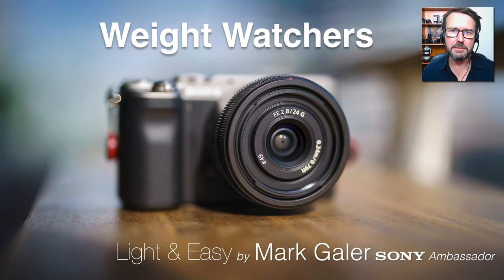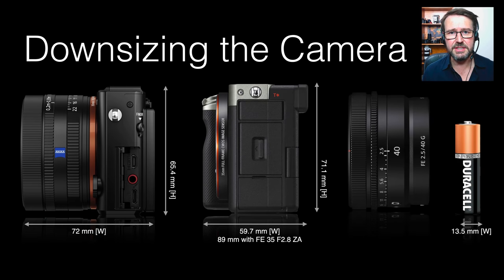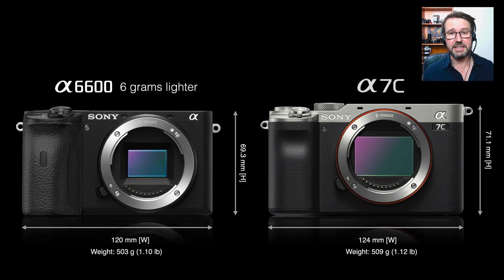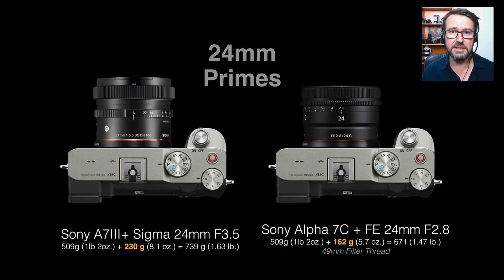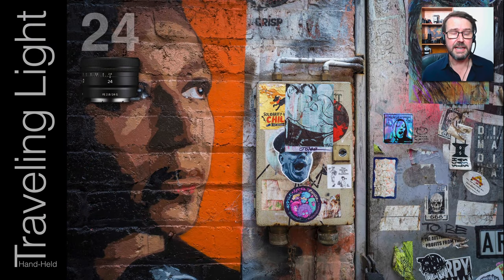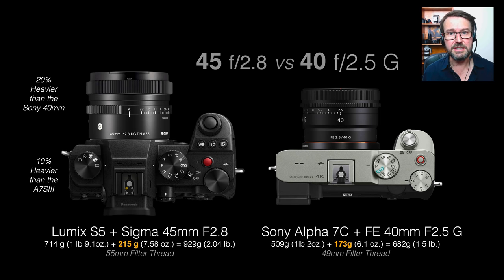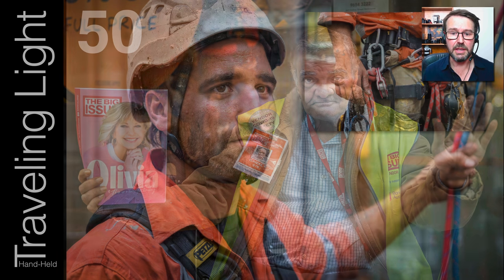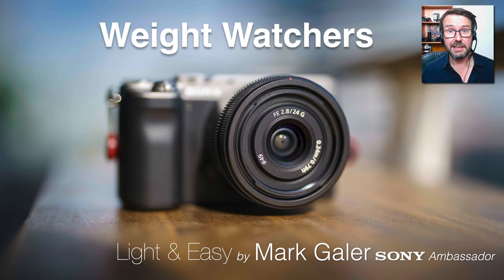Full-Frame Weight-Watchers - Sony Alpha light & compact G series prime lenses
Light and Easy: Full-Frame Lenses for Weight-Watchers.
Sony's three amigos are light and compact G series prime lenses.
Mark looks at Sony's recent efforts to shrink the size and weight of the full-frame camera (A7C) and its full-frame lenses. These include the FE 28-60mm F4.5-5.6 zoom and the three new premium quality compact primes. The FE 24mm F/2.8 G, FE 40mm F/2.5 G and the FE 50mm F2.5 G.
Purchase the 50mm f/2.5 G from B&H Photo
Purchase the FE 40mm f/2.5 G from B&H Photo
Purchase the 24mm f/2.8 G from B&H Photo

A gallery of Ultra HD Images captured with the G prime lenses can be viewed